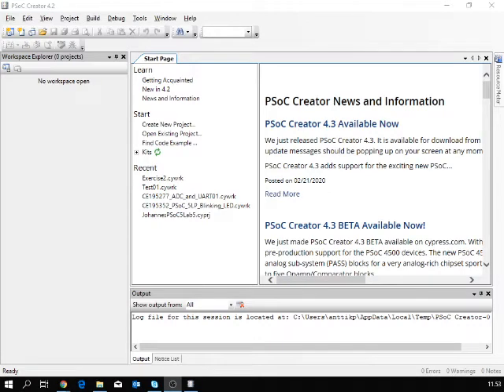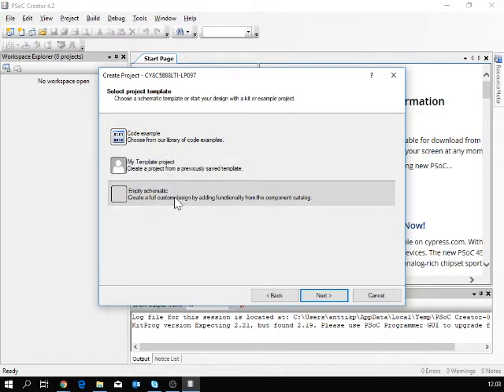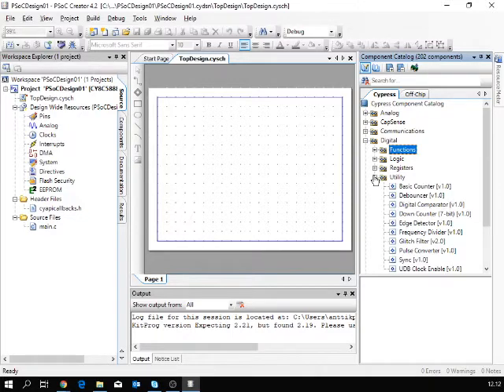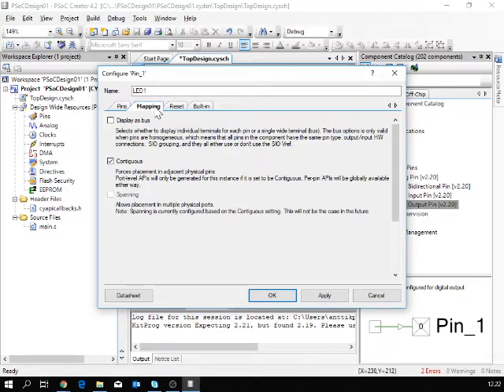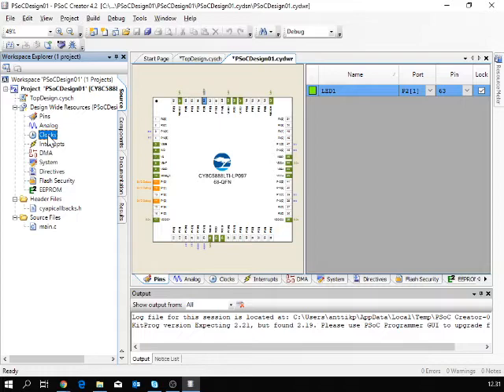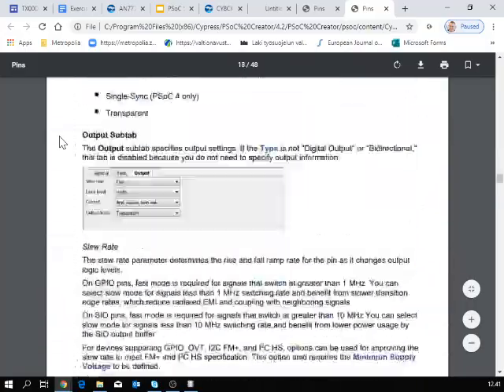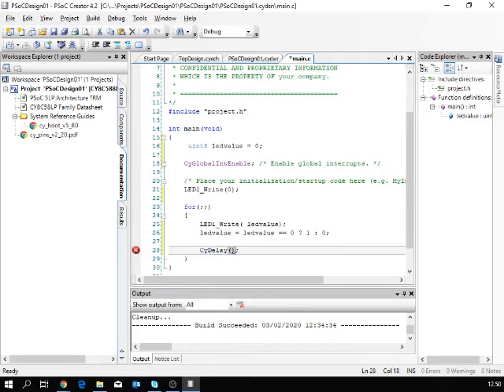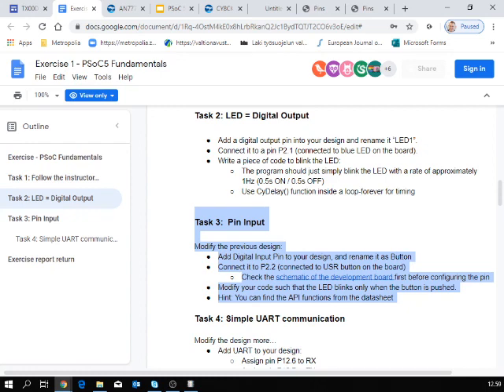PSoCLecture01B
Tokyo Kosen: PSoC Design Lecture 1, part 2